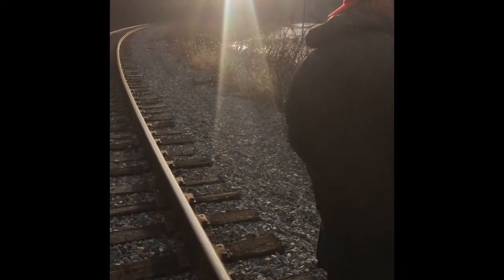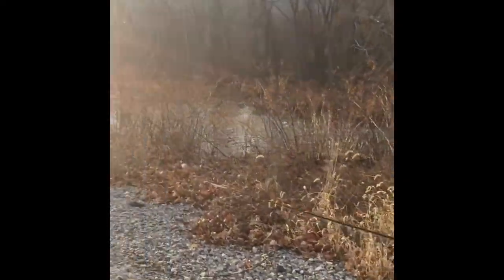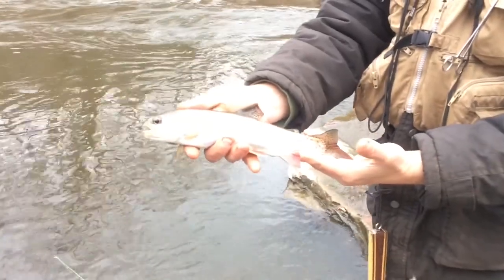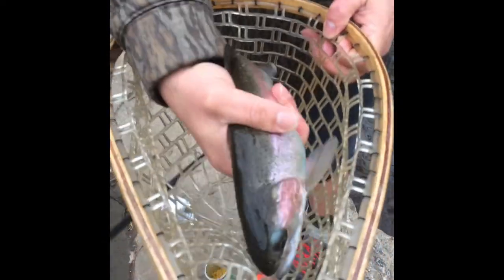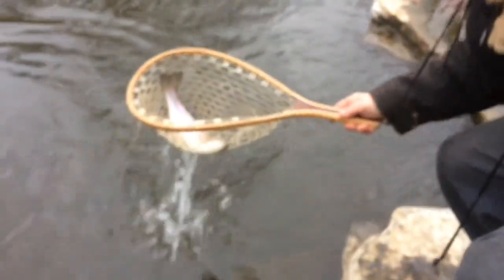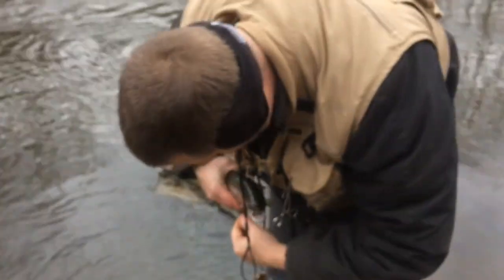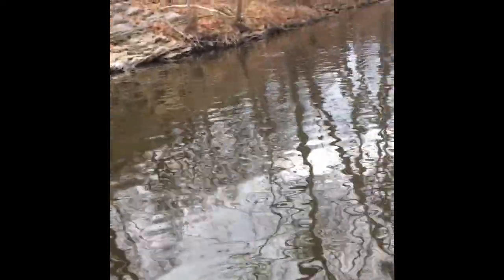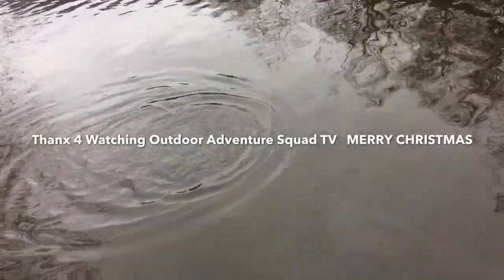Christmas fishes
Fishing for trout a few days before Christmas